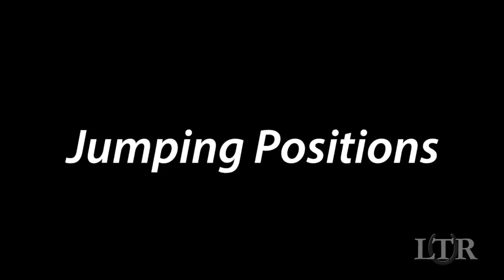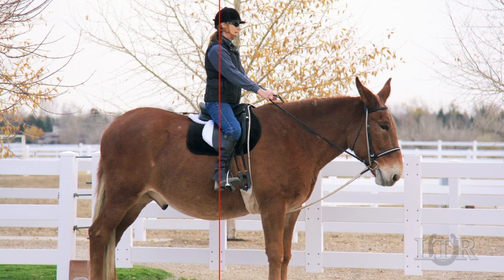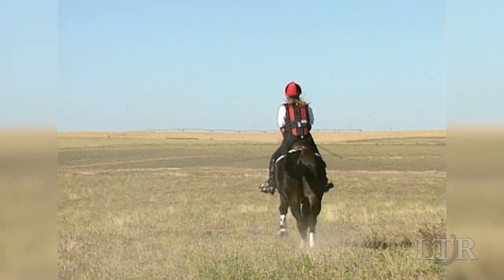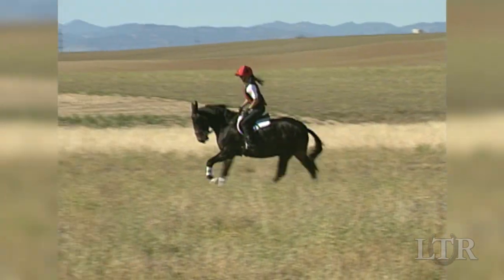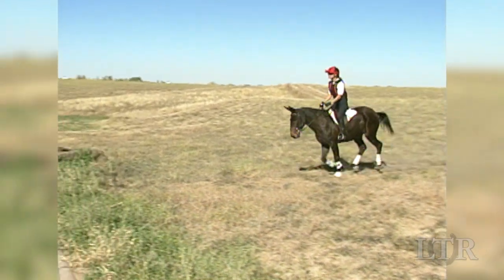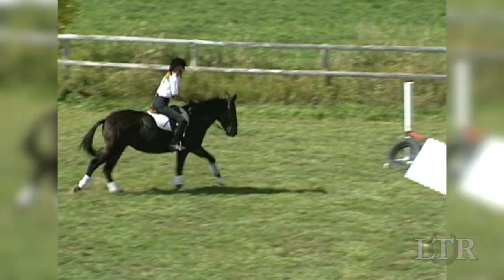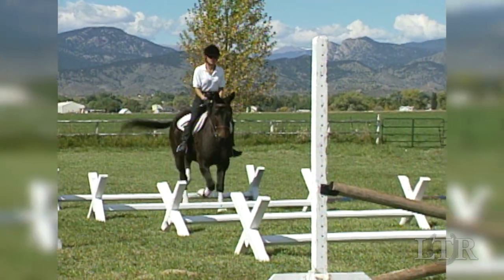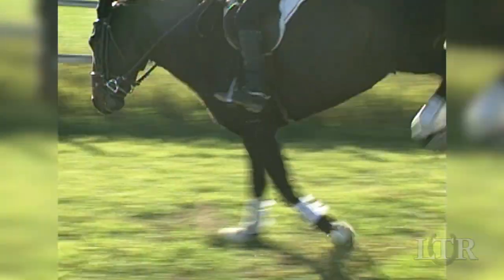LTR Training Tip #103: Jumping Positions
There are three main jumping positions that you will need to know to help your equine to jump efficiently and safely.